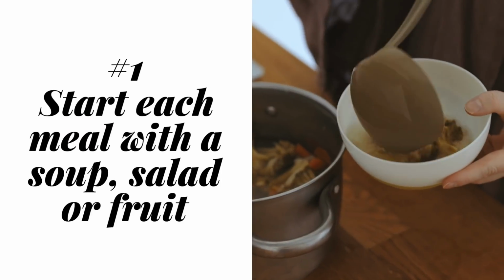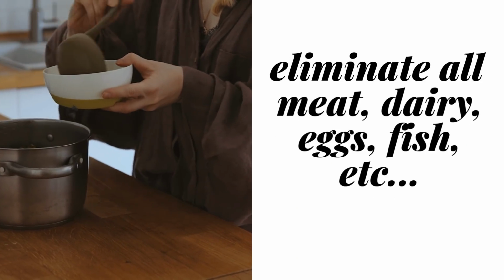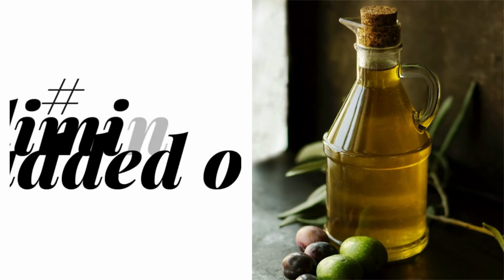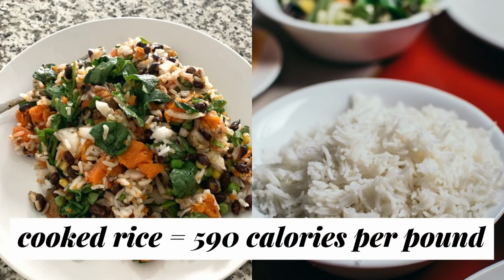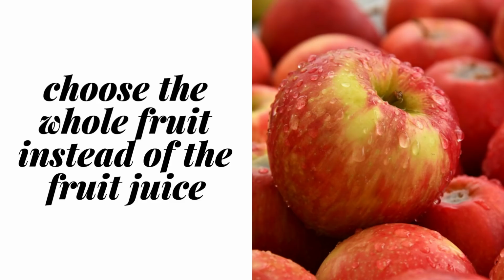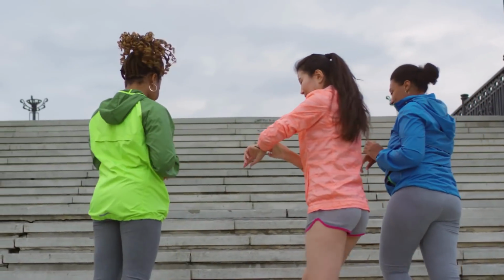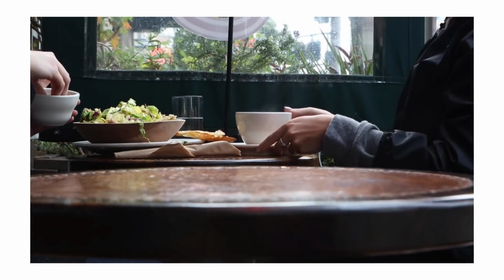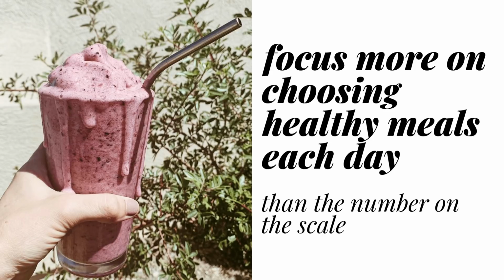How to Lose Weight with Low Calorie Density + 14-Item Checklist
In this video, I share exactly how I lost 25+ pounds without counting calories on a low calorie density diet. (**click for more info**)

To learn more about calorie density and weight loss, I recommend the following books:

The Starch Solution by Dr. John McDougall
The Pleasure Trap by Dr. Doug Lisle and Dr. Alan Goldhamer
The Potato Hack by Tim Steele
The Secrets to Ultimate Weight Loss by Chef AJ

Videos I recommend that will teach you more about the science of calorie density ( The key to weight loss without being hungry)

Andrew "SpudFit" Taylor ate Only potatoes for a year and lost over 100 pounds and regained his health

The Stevia I use Enzo Stevia

Copy and Paste the 14 Item Checklist:
#1) Start each meal with a soup,  salad, or fruit.  This will allow you to fill up with foods that are the lowest in calorie density.  For example if you’re having salad and pasta with broccoli for dinner - eat the salad first - fill yourself up with the lower calorie dense foods and you don’t have to worry about “over-indulging” in the pasta.  Another tip - if you are going to indulge in a higher calorie dense dessert, have an apple first - this way you will already have filled up on that fiber-and water filled fruit which is only about 240 calories per pound  -and it will be less likely for you to go overboard on the dessert you’re about to eat.

#2) Follow the 50/50 plate method for your meals, filling half your plate with non-starchy vegetables like asparagus, carrots, cauliflower, mushrooms, peppers, tomato and 50% of your plate with minimally processed starches like no-oil sweet potato fries, mashed potatoes,  rice, barley or pasta.

#3) Greatly reduce or eliminate added sugars and added salts.  This includes all sauces or dressings that contain a high level of these things.

#4) Eliminate all animal foods (dairy, meat, eggs, fish, seafood)

#5) Eliminate all higher fat plant foods (i.e., nuts, seeds, avocados, tofu, soy).

#6) Eliminate any added oil.

#7) Eliminate all higher calorie-dense foods including flour products such as. bread, bagels, muffins, crackers, dry cereals, cookies, cakes, puffed cereals air-popped popcorn and dried fruit like raisins and dried cranberries.

#8) Don’t drink your calories (especially from juices & sugar-sweetened beverages).

#9) Don’t starve yourself, don’t stuff yourself.

#10)  Avoid being sedentary and aim for at least 30 minutes or more of moderate exercise daily (i.e., brisk walking).

#11)  GET the junk food out of your house.

#12) Avoid Dining Out or ordering takeout.

#13) Don’t weigh yourself every day.

#14)  Take the time to Research and Learn More!  Knowledge is power!